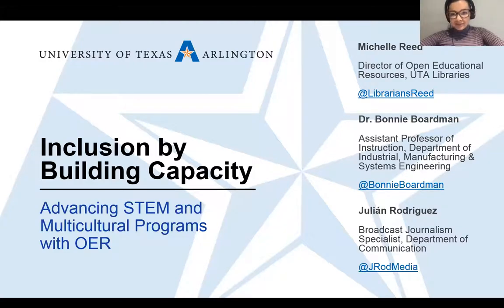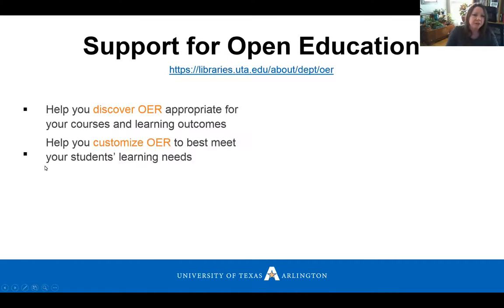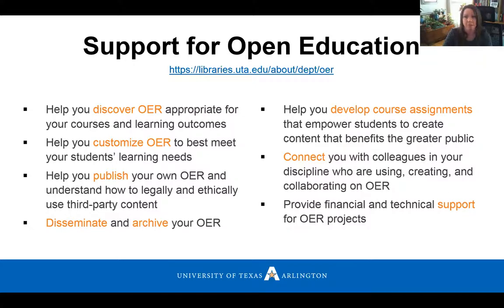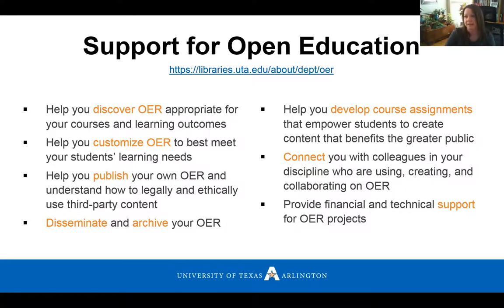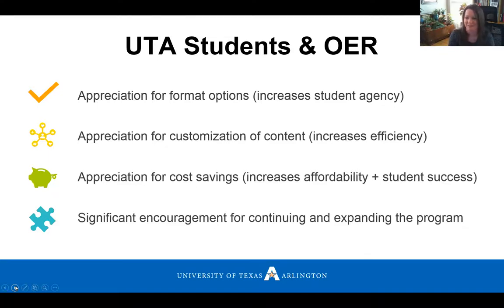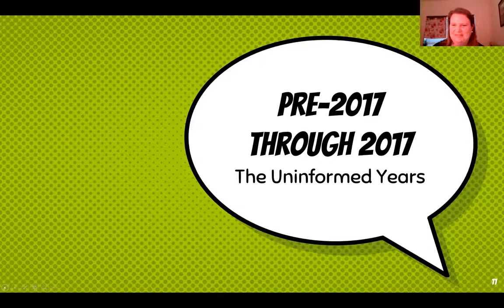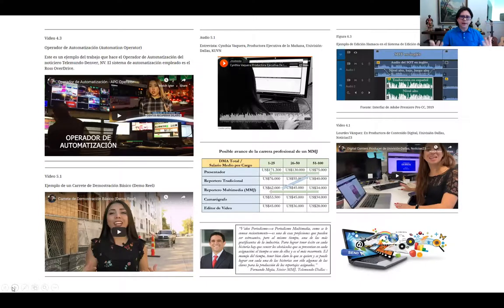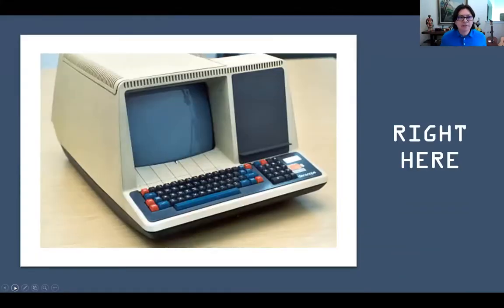Inclusion by Building Capacity: Advancing STEM and Multicultural Programs with OER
Authors: Michelle Reed, Bonnie Boardman, Julian Rodriguez